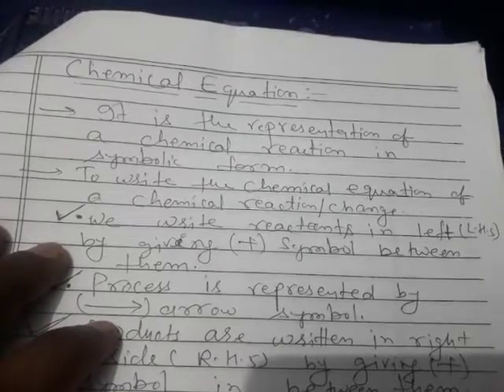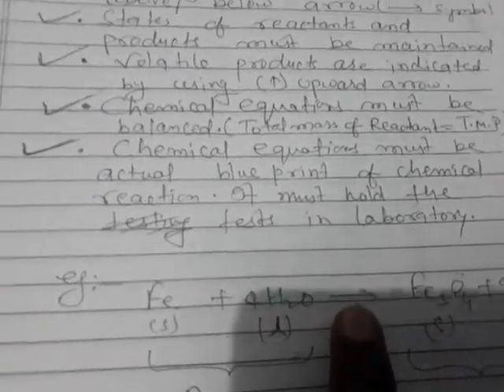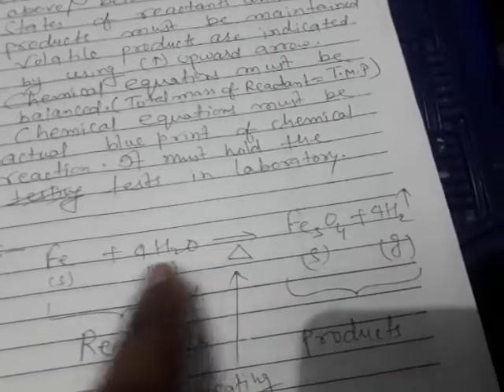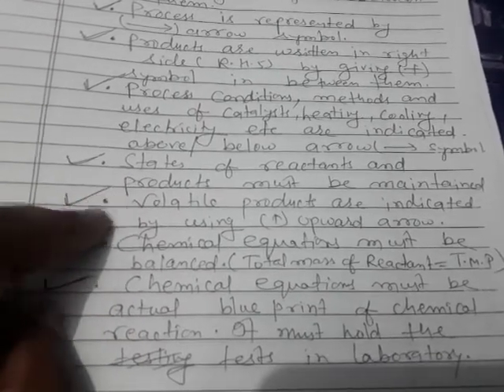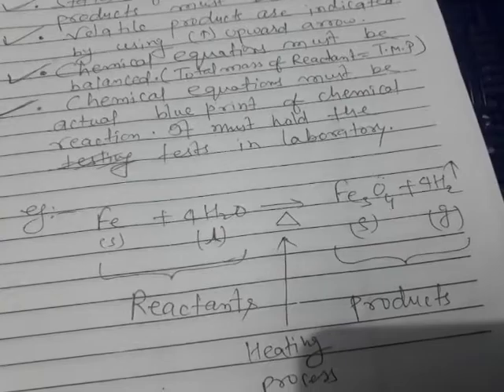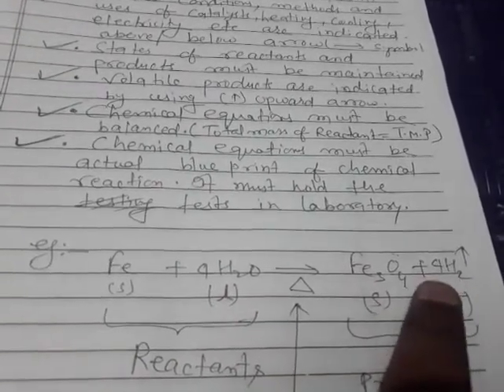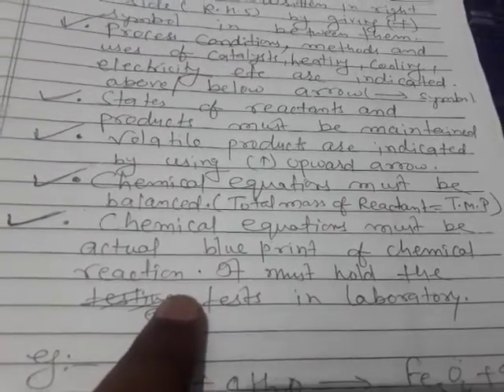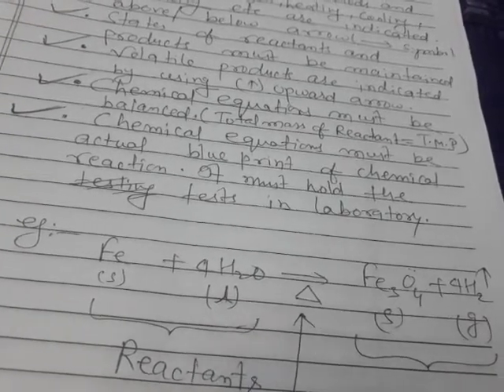chemical equation(how to write a chemical equation)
maa coaching center nayatola bholsar ekchari
by - mukesh kumar mandal  pin-813204